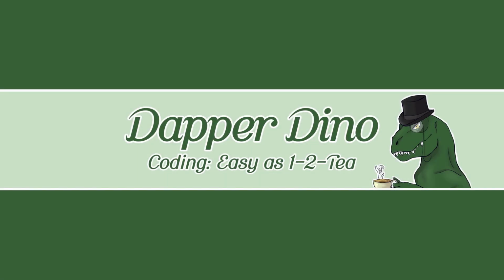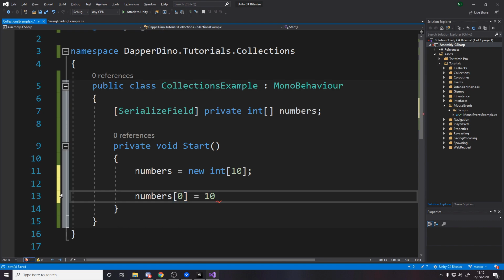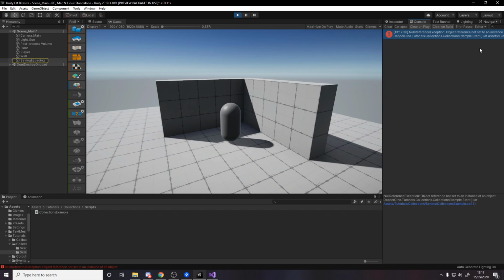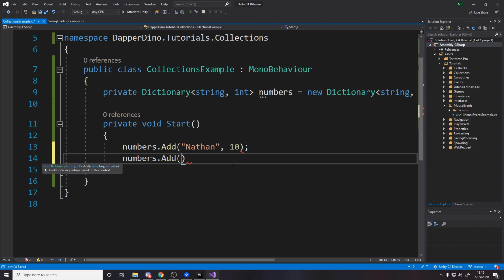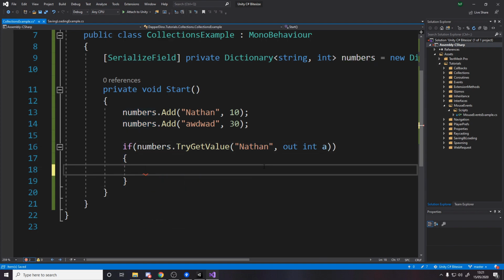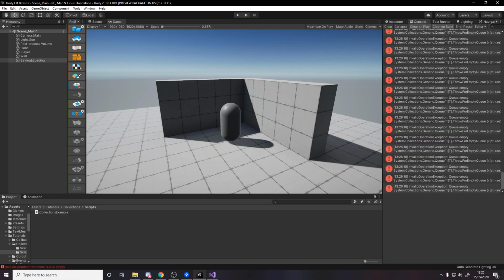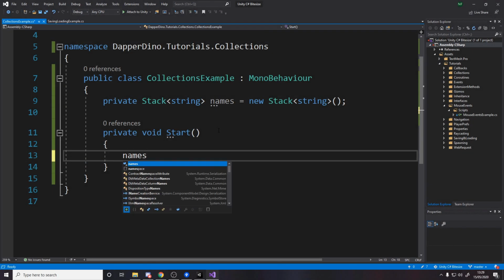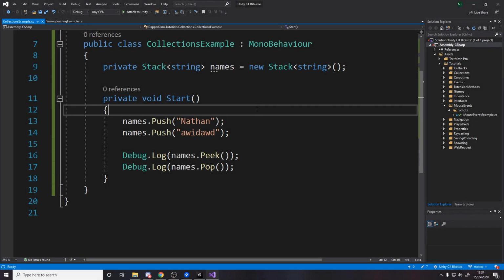Unity C# Bitesize - Collections - (Beginner)